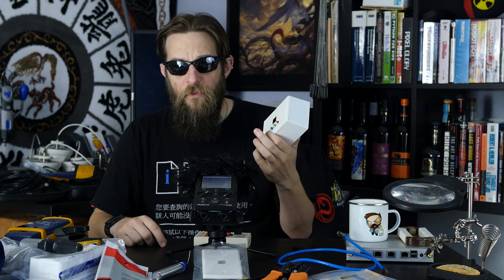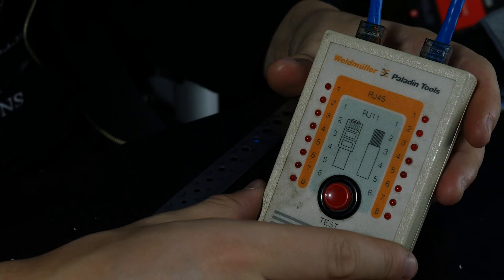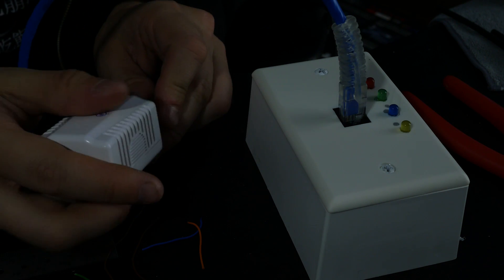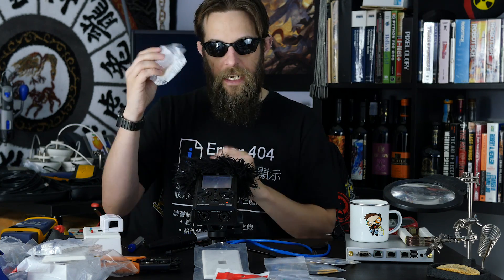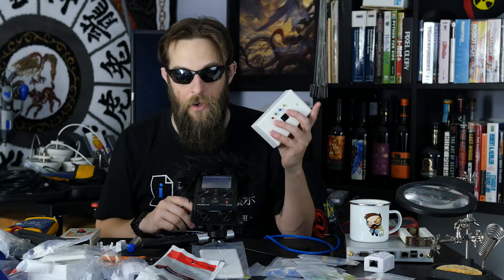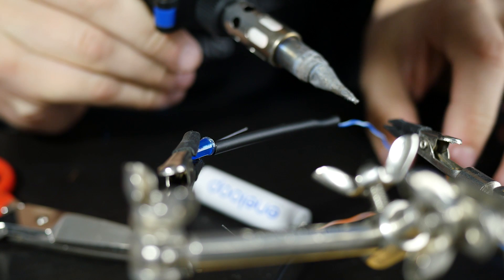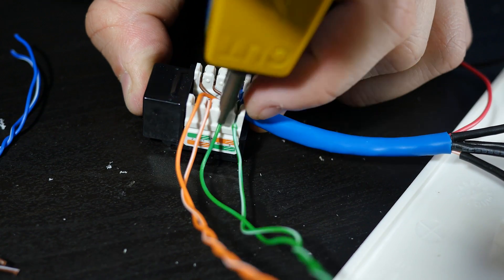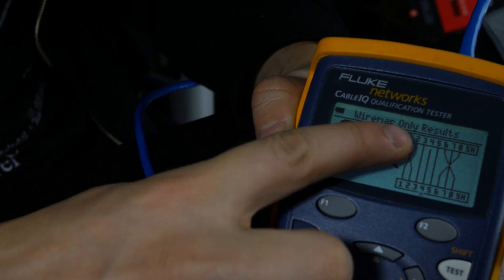DIY Simple RJ45 Cable Tester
Today in Qain's World we make a simple RJ45 Cable Tester

9V Snap Connectors
Heat Shrink
1 Port Surface Box
Single Gang Box

Dremel Soldering Iron
Fluke Networks punch Kit
Dewalt Drill